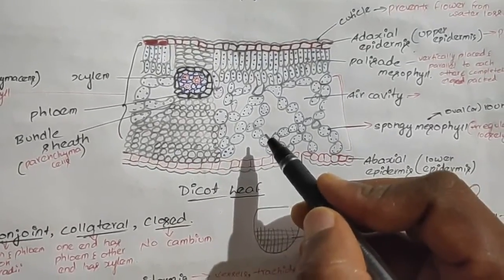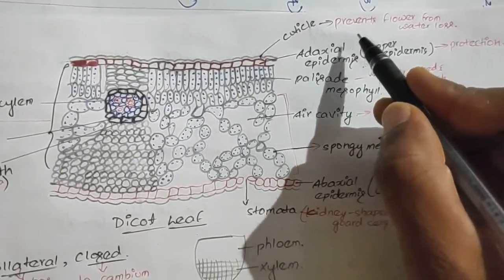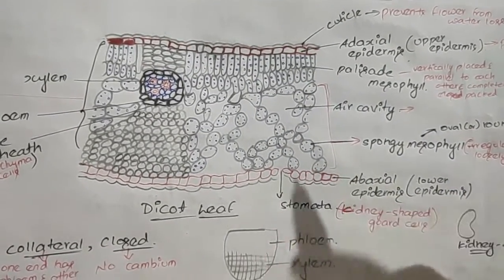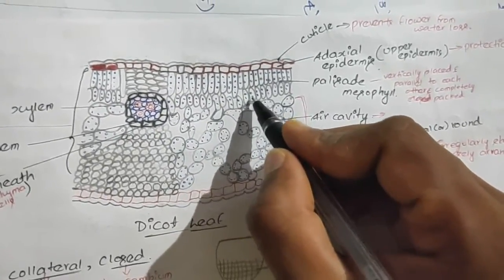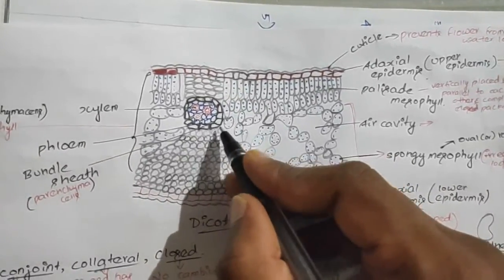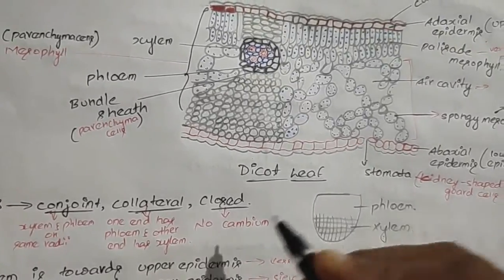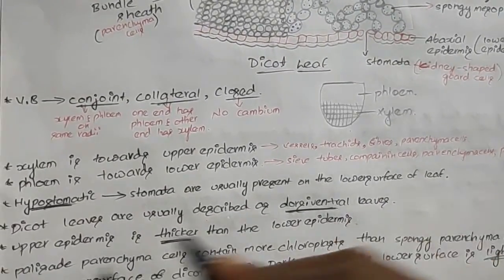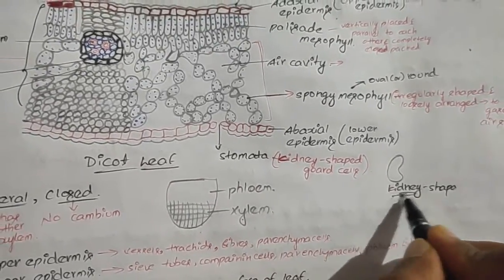Anatomy of Dicot-Leaf(easy learning)